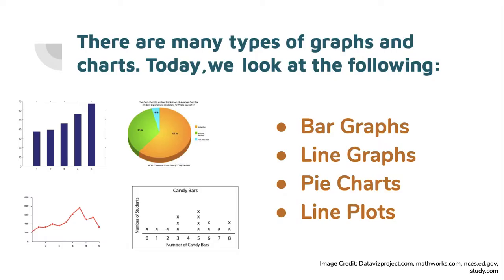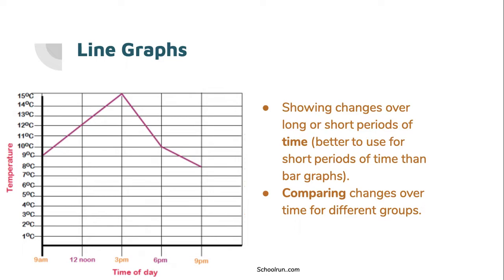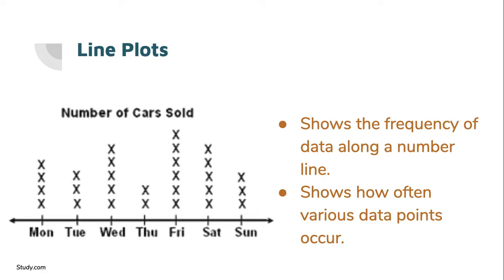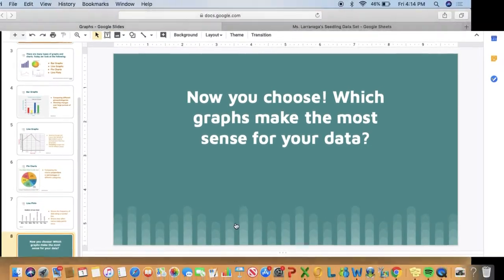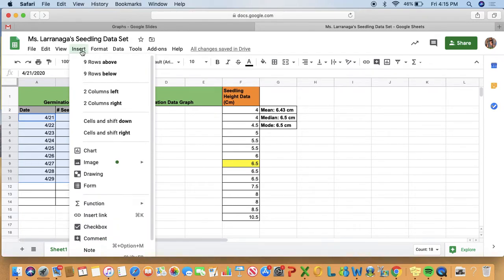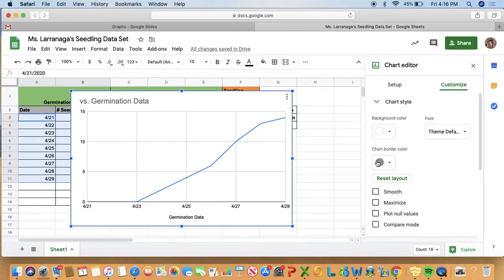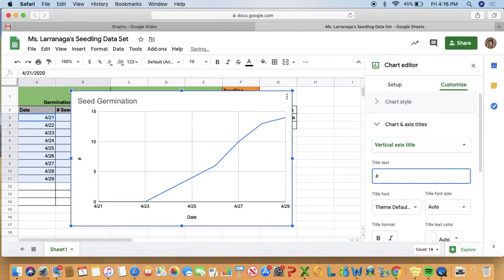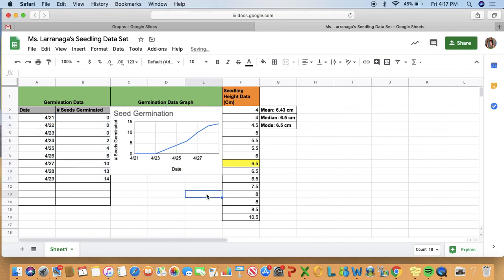5th Grade Graphs on Google Sheets 5/6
Watch this video to learn about different types of and uses for graphs, and how to use Google Sheets to make a graph out of a data set.